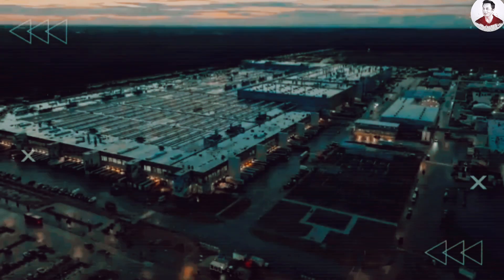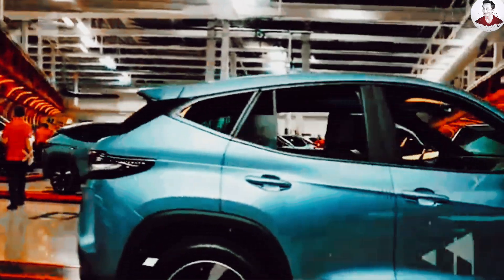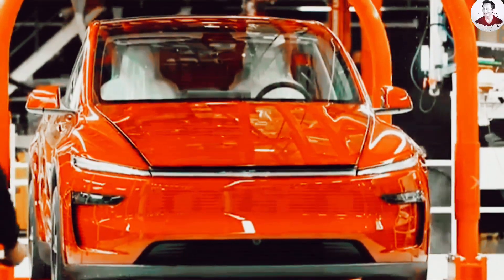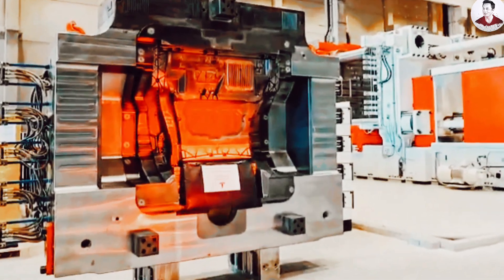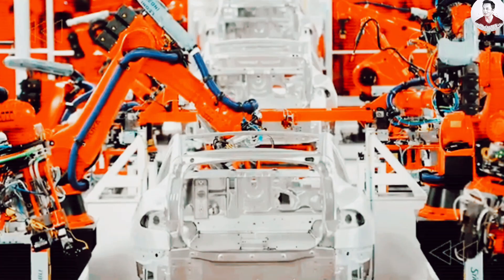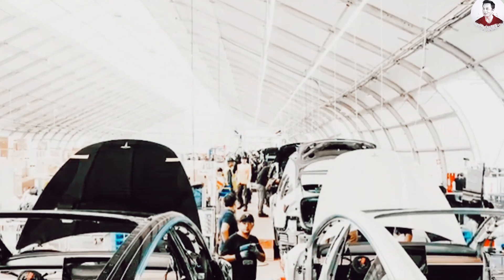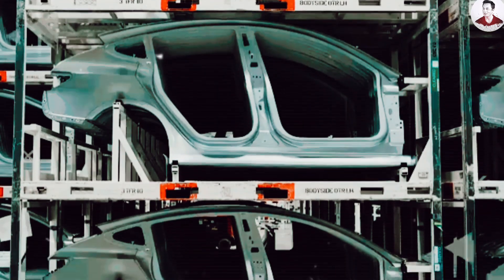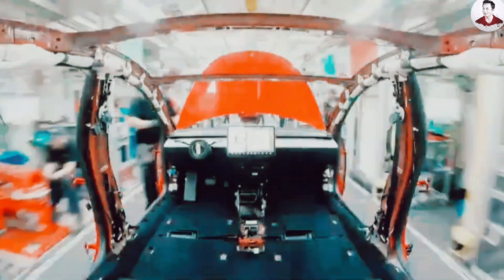Tesla's 2025 Model 2 Goes into Mass Production –Elon Musk Reveals How It’s a Total Game-Changer.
Based on Elon’s announcement in Tesla Q1 earning calls, by late 2025, Tesla is expected to enter mass production of the highly anticipated Model 2, and from what we’re hearing, this could be the most groundbreaking vehicle yet. Imagine an electric car that’s not just affordable, but completely reshapes how cars are made. With innovations like Giga Casting replacing hundreds of parts with just two massive pieces, and the Unboxed Process eliminating the traditional assembly line, it’s clear that Tesla is setting the stage for something entirely new. It's especially not just a revolution in vehicle design but a revolution in vehicle manufacturing
But how exactly is Tesla planning to create an electric car for as little as $11,790? And could this be the end of high-priced EVs from traditional automakers like Toyota, Honda, and GM?

Elon Musk Announces 2025 Model 2 Mass Production Updates: How Tesla Makes It a Game-Changer?
What Is Tesla’s Mass Production Update for Model 2?

Elon Musk Announces 2025 Model 2 Mass Production Updates: How Tesla Makes It a Game-Changer? Mass production of Model 2 is not about making another affordable EV hitting the roads. It’s about a complete reinvention of how cars are built. With the Model 2, Tesla is moving beyond traditional production lines and into a new industrial age—one defined by speed, efficiency, and scale. And Elon Musk isn’t just building a car; he’s turning the factory itself into a product.
Three major Gigafactories are leading the charge. Giga Mexico in Nuevo León is expected to be the centerpiece of Model 2 production. This brand-new facility will be Tesla’s first plant fully optimized for Giga Casting,  a technique that replaces hundreds of individual parts with just a few massive aluminum components. It will also deploy the Unboxed Assembly Process, which scraps the century-old moving assembly line in favor of a modular, parallel build system. Giga Texas in Austin is preparing to produce an initial batch of 1,000 test units by the end of 2025. These early runs will help validate the new techniques before scaling up worldwide. Meanwhile, Giga Berlin is undergoing a deep retooling process to serve as the main supply hub for the European market once demand spikes.